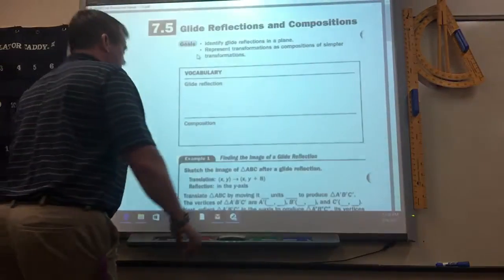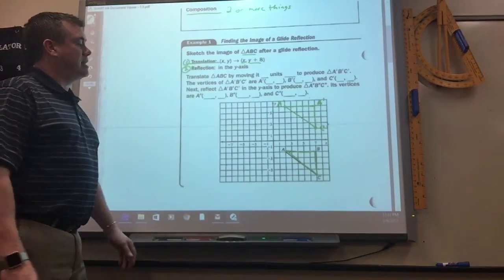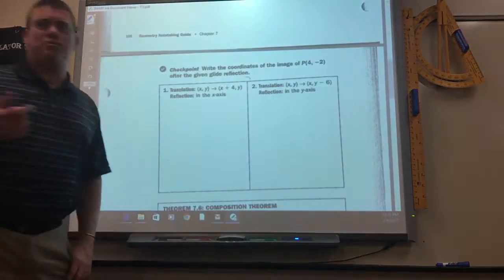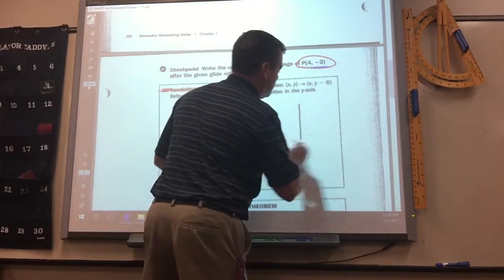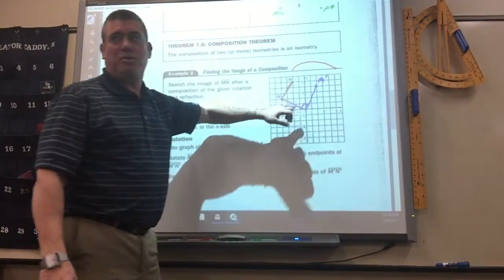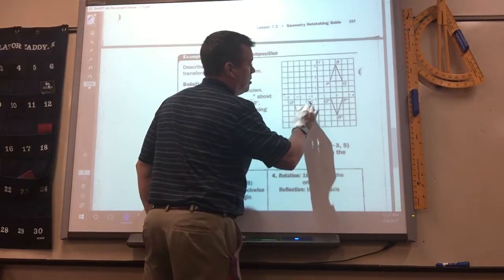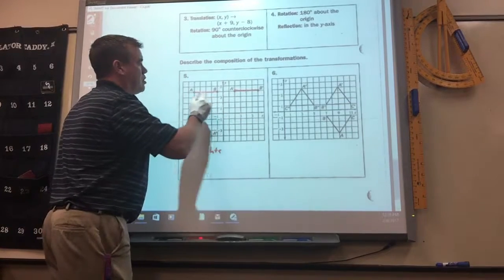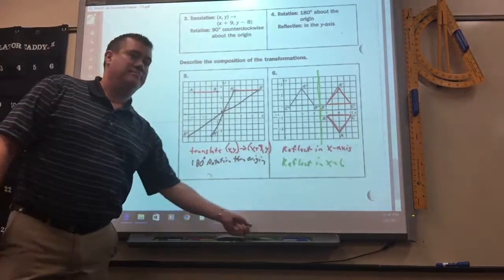Geom Chp 7.5 Lecture